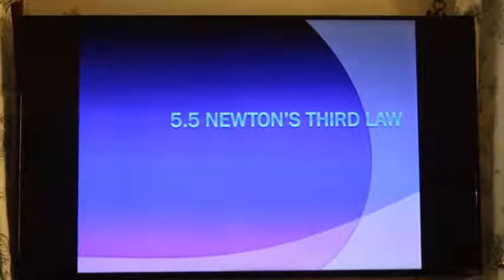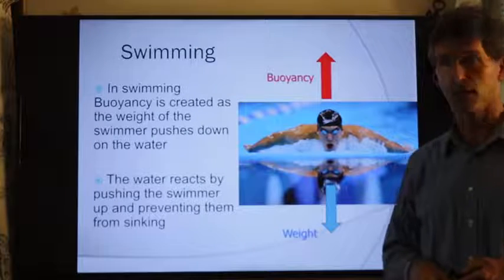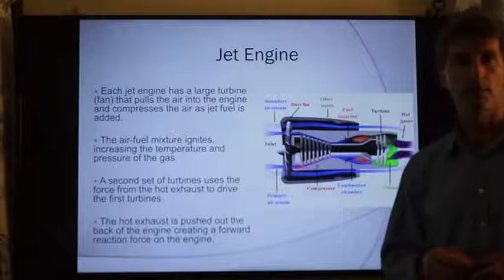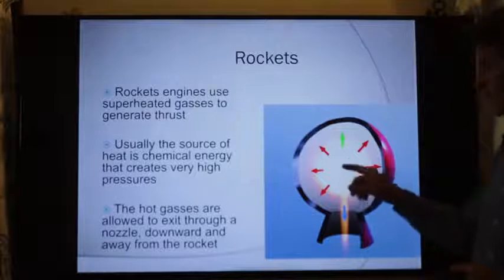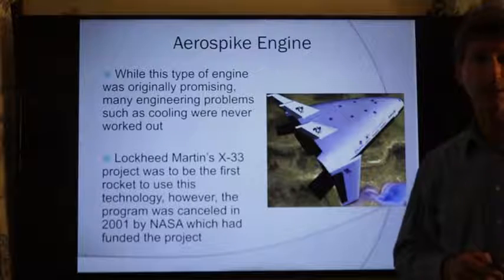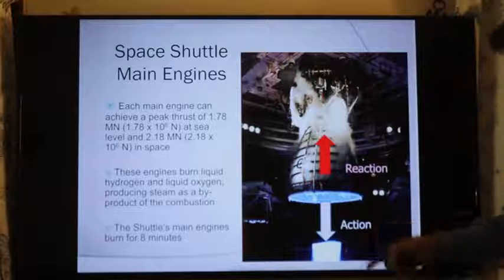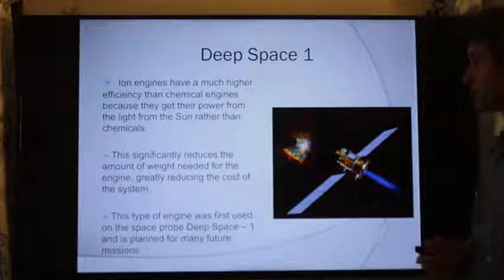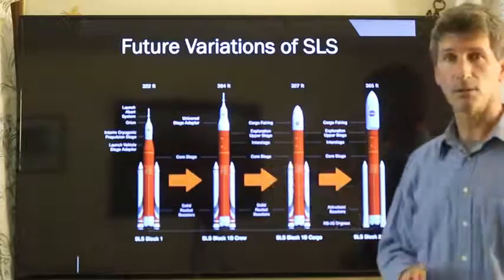PHYS 130/140 - Chapter 05 Sec 05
Section 5 - Newton's Third Law